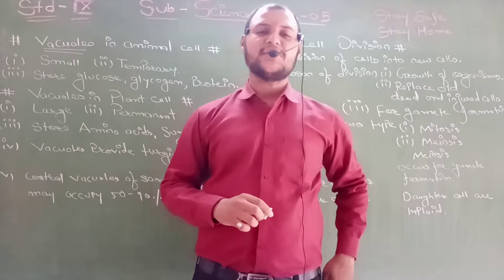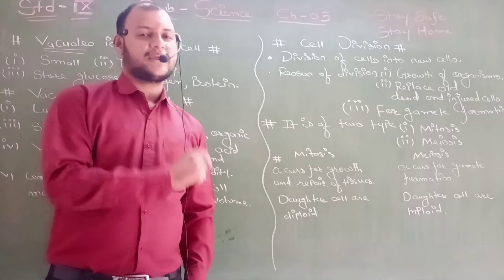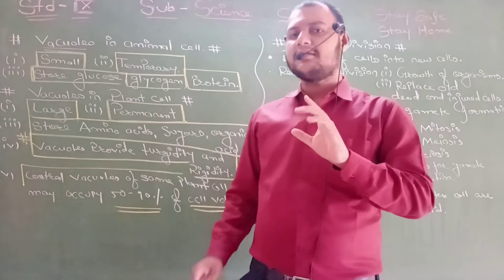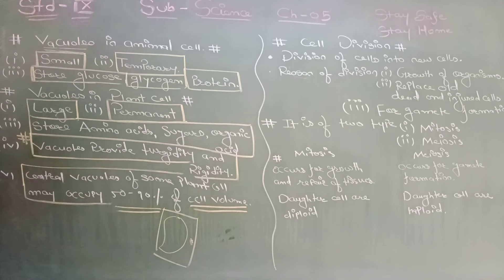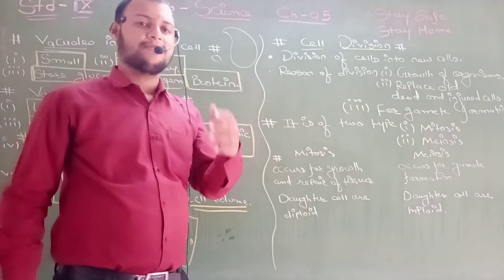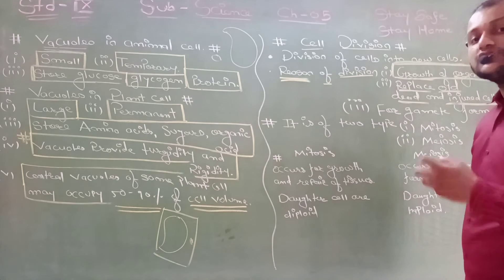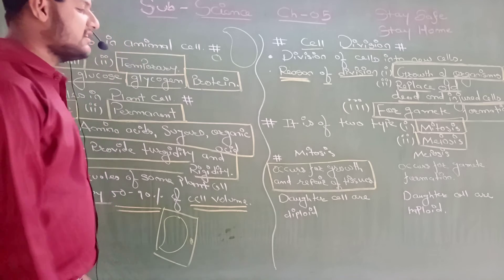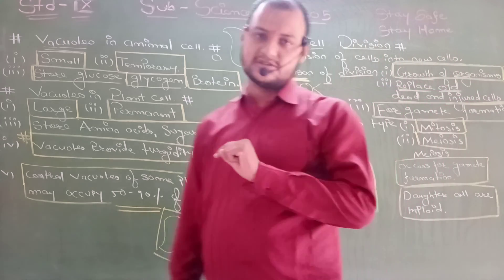Std 09 Science Ch 05 Vacuoles & Cell Division